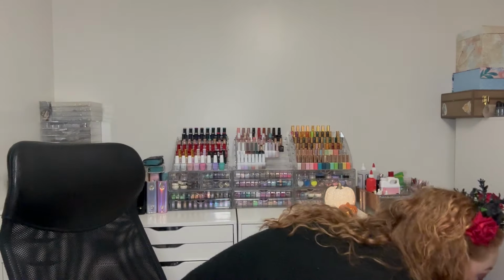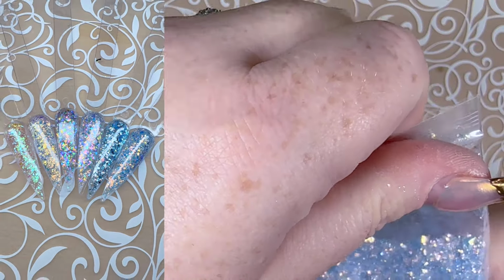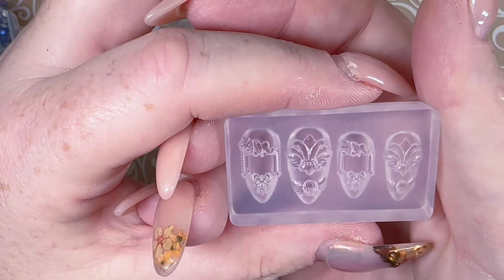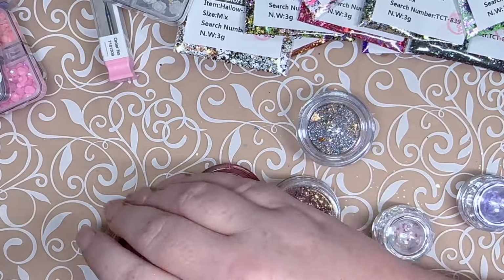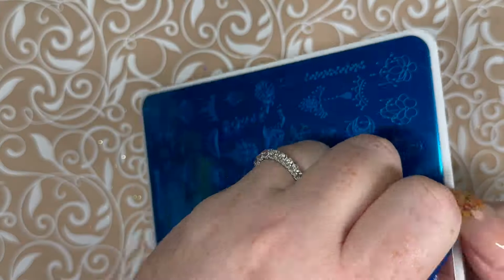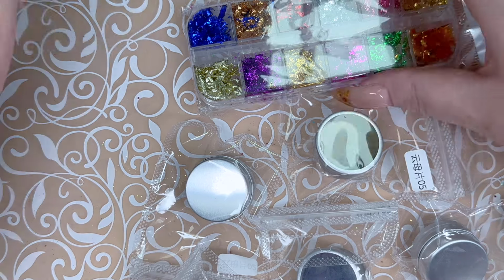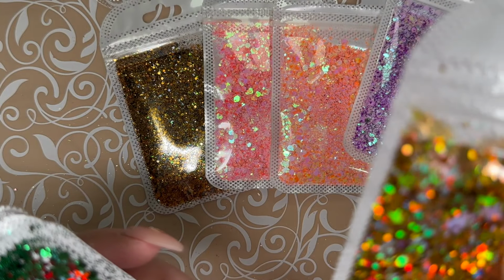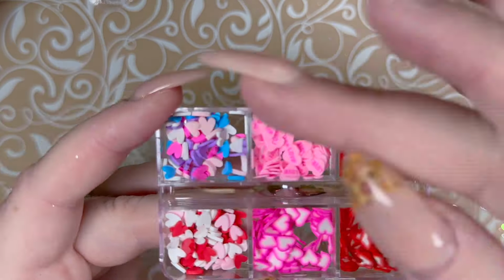✨ GINORMOUS ✨ AliExpress Nail Art and Supply Haul w/Links | Nail Charms, Stamping Plates, Glitter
Items linked in order and as available:

VVD Crystal Grid:

Natural Stone Pendant:

Stamping Plate:

Drill Bit:

Holographic Flakes:

Multi-shift Flakes:

Glitter Flakes:

Nail Tips:

Golden Mica Flakes:

Flower Grid:

Shell Grids:

Christmas Grid

Love Charms:

Mushroom Charms:

Nail Molds:

Mica Glitter Collection:

Halloween Glitter Collection:

Halloween/Christmas Charm Boxes:

Dual Forms:

Mica Flakes:

Metalic Foil Flake Grid:

Dried Flowers:
Store closed 😢

Photochromatic Pigment:

Blue Glitter:

Mixed Glitters:

Valentine Grid:

💰 SAVE YOUR DOLLAR DOLLAR BILLS Y'ALL💰

These items were purchased with my own money and this video is not sponsored. I wish it was though. Pay me money to do what I would do anyways. Ah. That's the dream ☁️ 😴